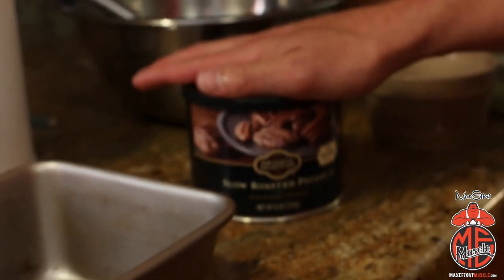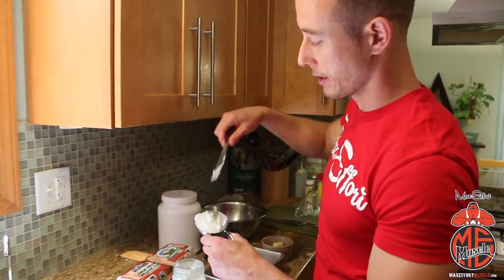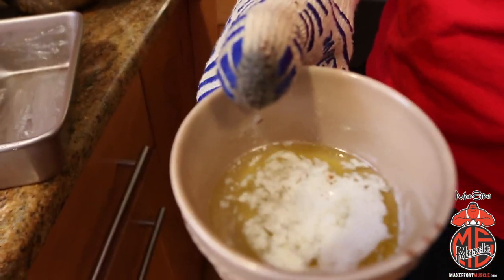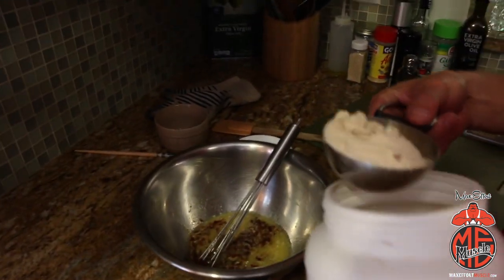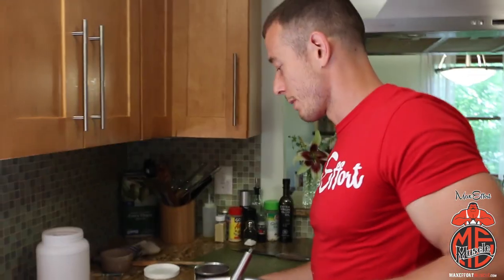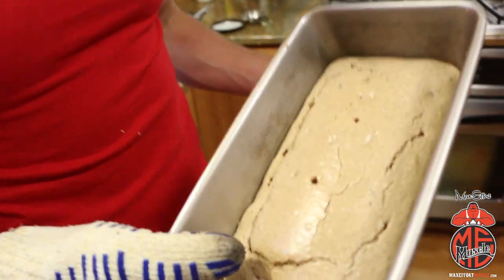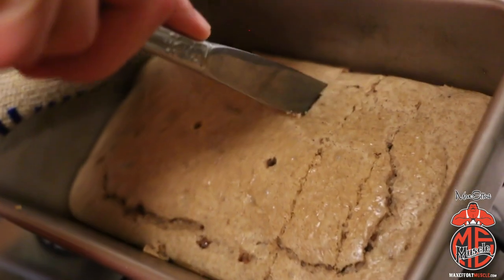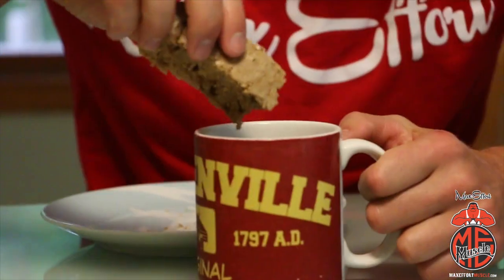Muscle Meals Episode 24 | Dustin Myers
On this episode of Muscle Meals, Coach and Chef Dustin Myers is show us how to make delicious Coffee Cake with our very own Cinnamon Baking Mix!

You have to try this!